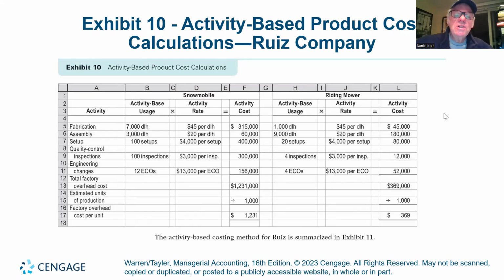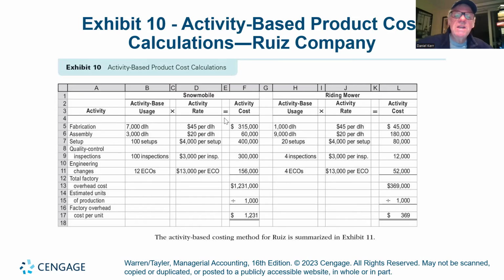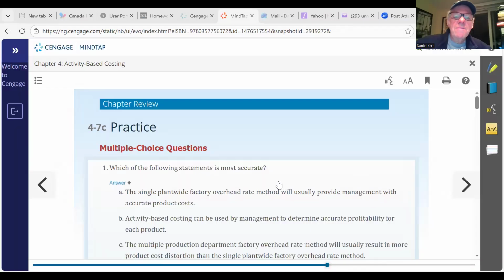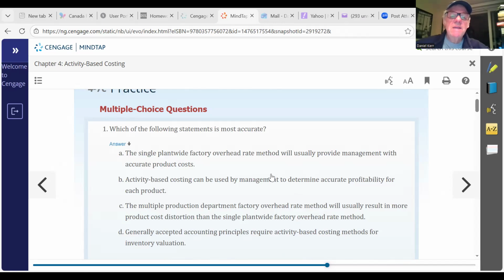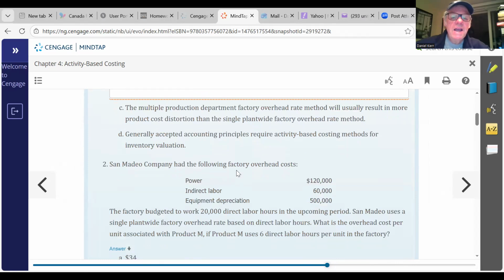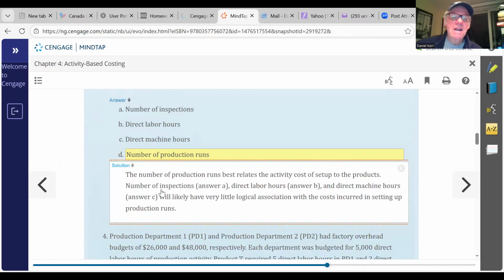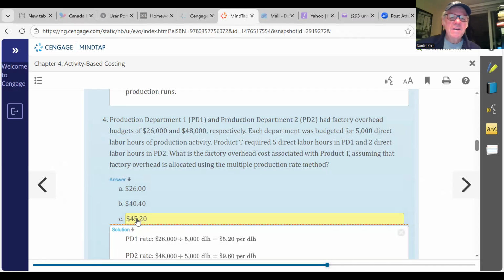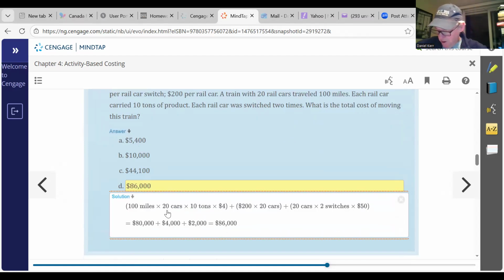Chpt #4 Review Video